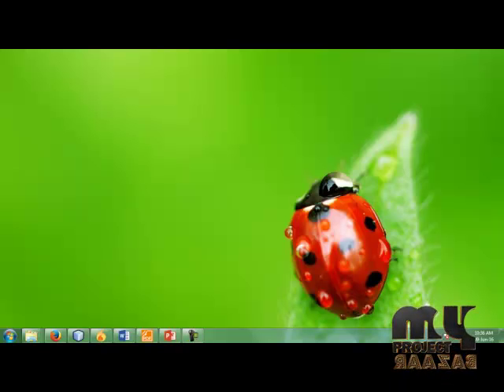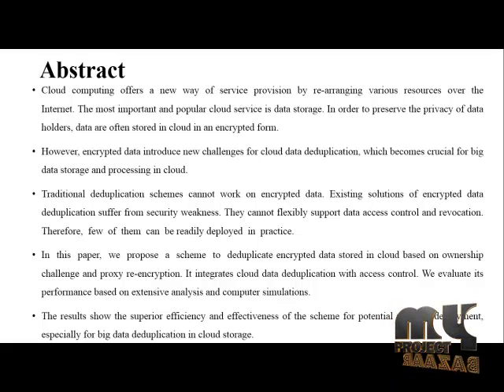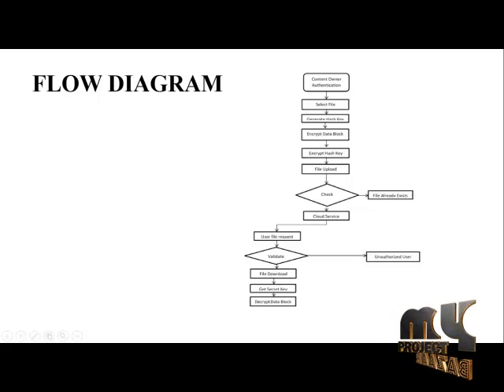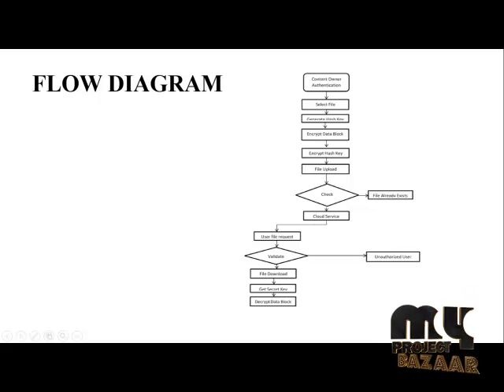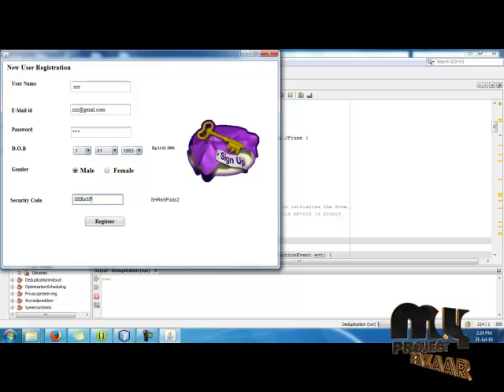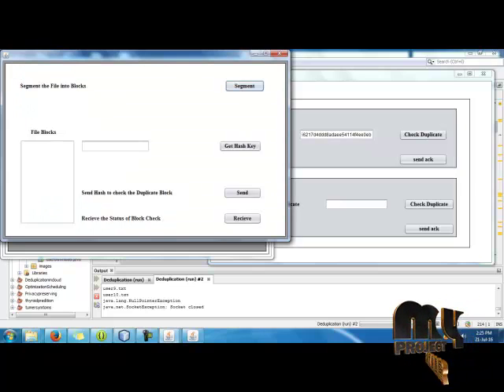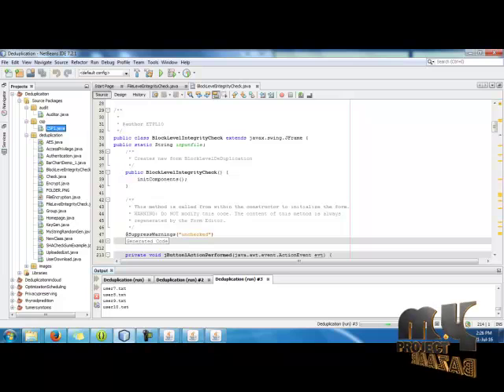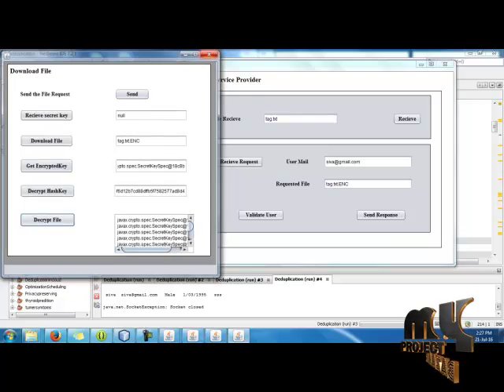Deduplication on Encrypted Big Data in Cloud | Final Year Projects 2016 - 2017